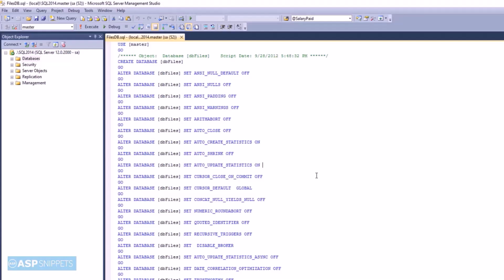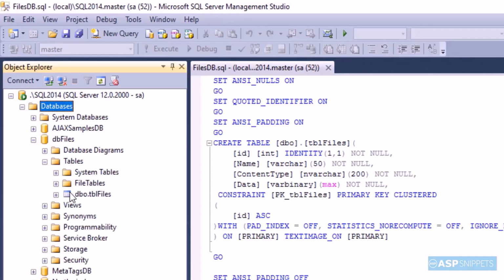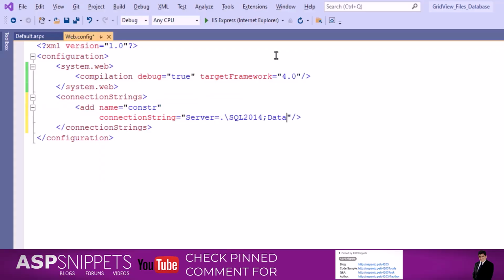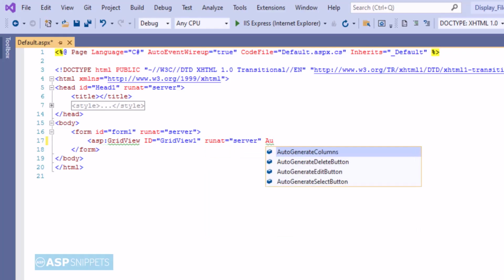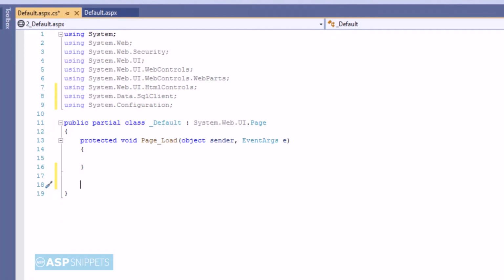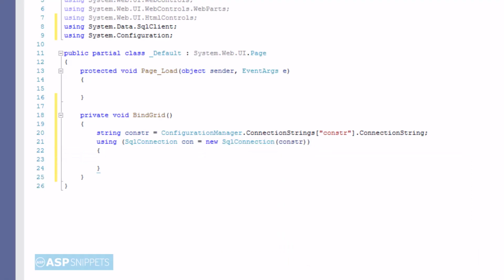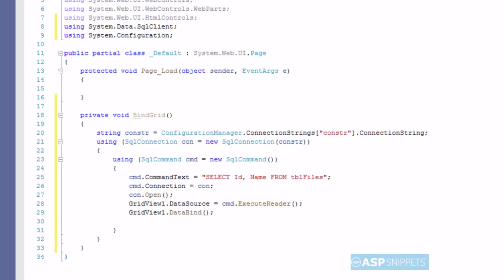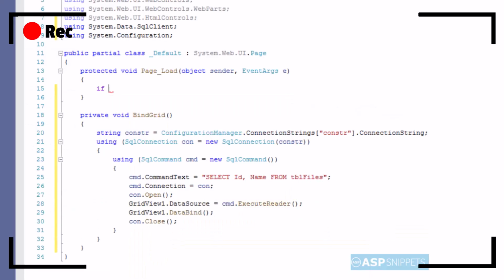Display files from Database in ASP.Net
Here Mudassar Khan has explained how to display files saved in SQL Server Database Table in ASP.Net using C#.

Chapters:
00:00 Introduction
00:08 Database details
01:04 Adding Connection String in Web.config
01:32 Adding GridView control
01:59 Binding GridView from database
03:40 Demo